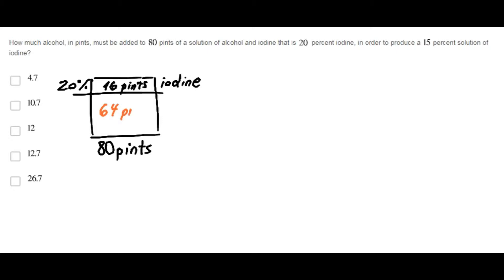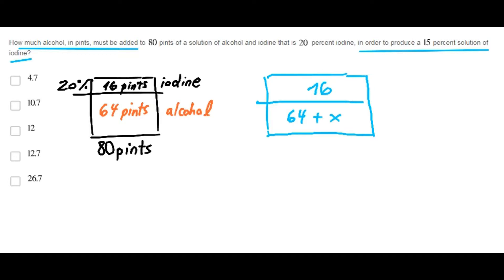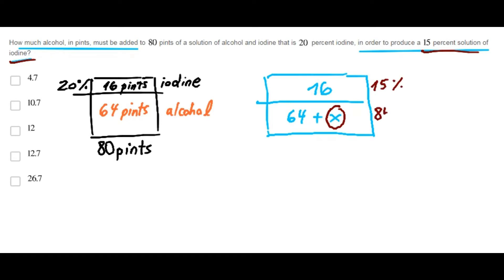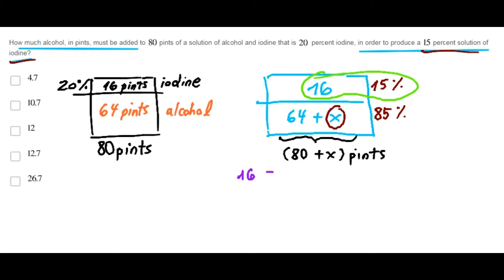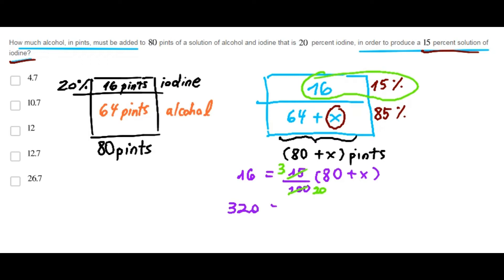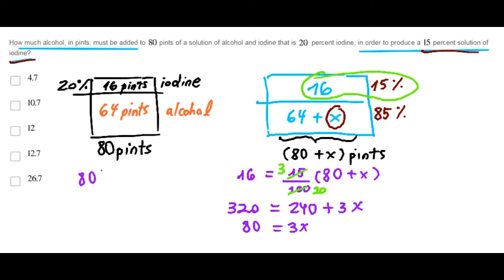Question 08-A. Lesson 06. Averages-Mixtures. Mixtures